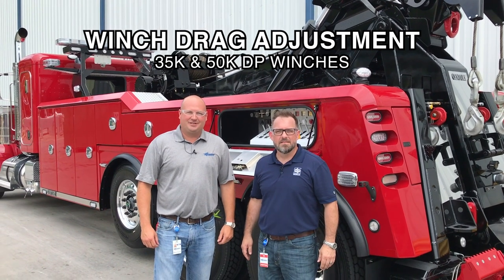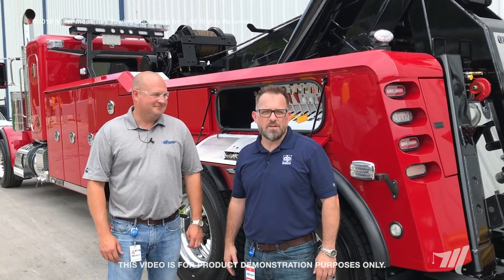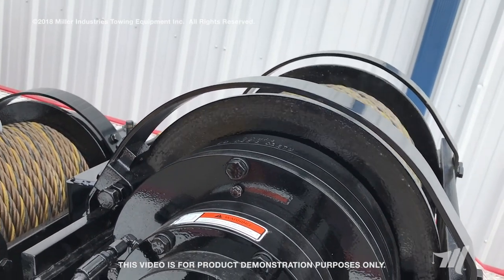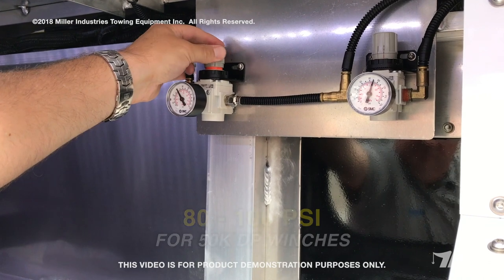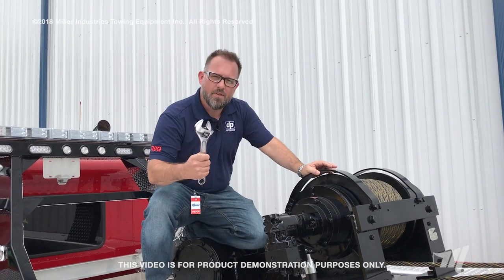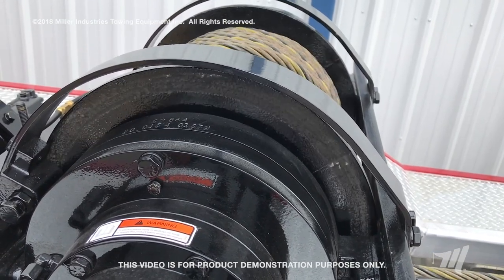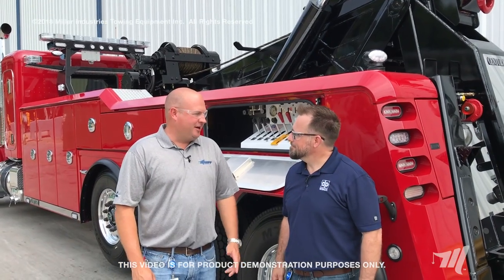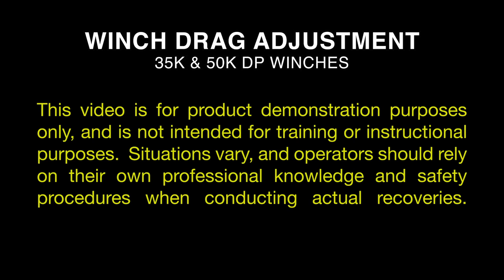DPWinch® Drag Brake Adjustment Video 2018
This video reviews how to adjust the drag brake on your medium and heavy-duty wrecker recovery winch.